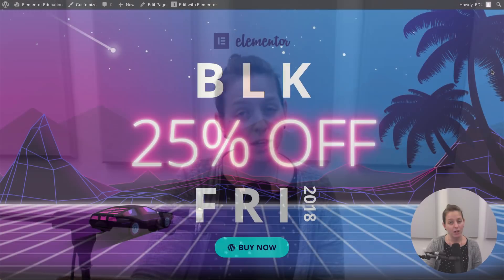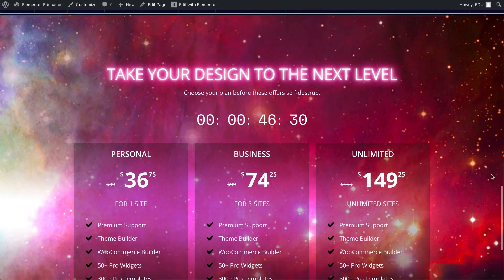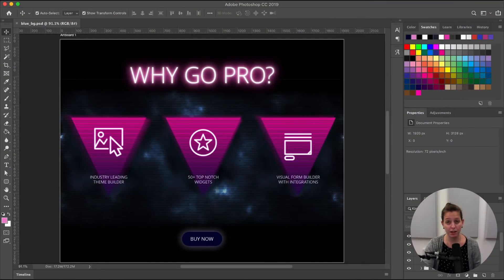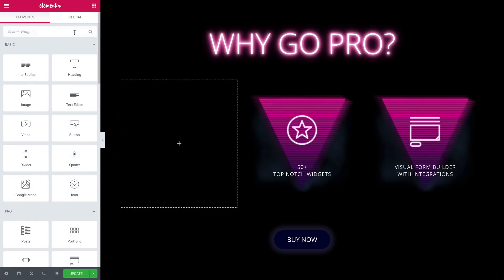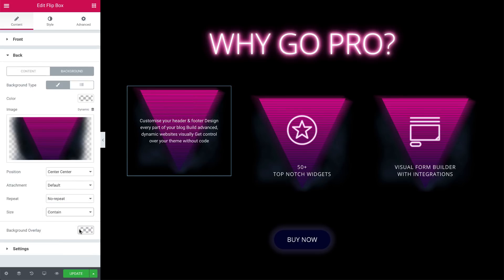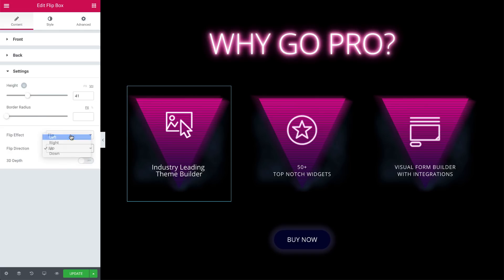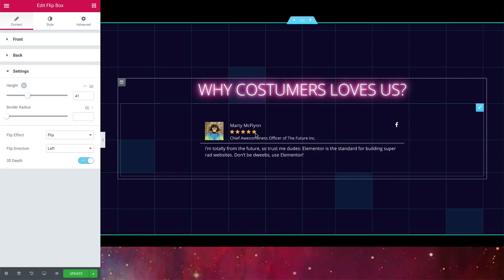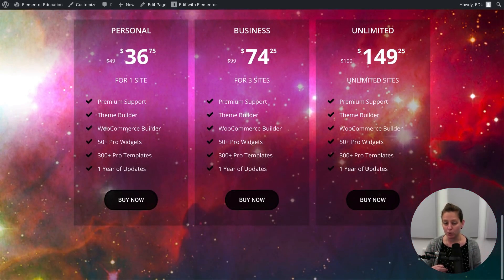Special 80s Black Friday Tutorial [+free template & MEGA SALE]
Our team at Elementor created a truly BODACIOUS 80's campaign for Black Friday. In this video, we share the awesomeness and show you how to create a retro style landing page for Black Friday.​

The RADICAL template in the video is already available in Elementor's template library.